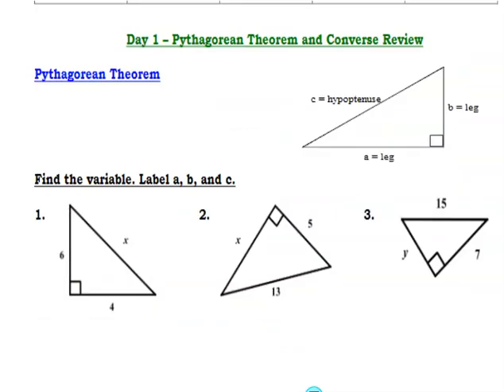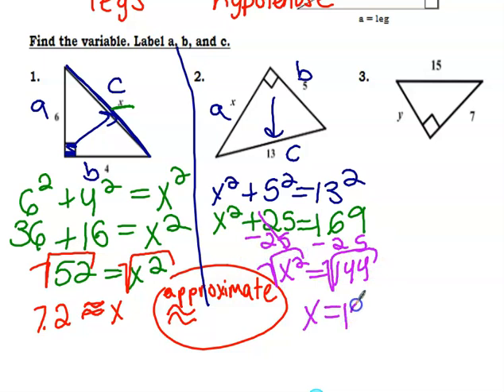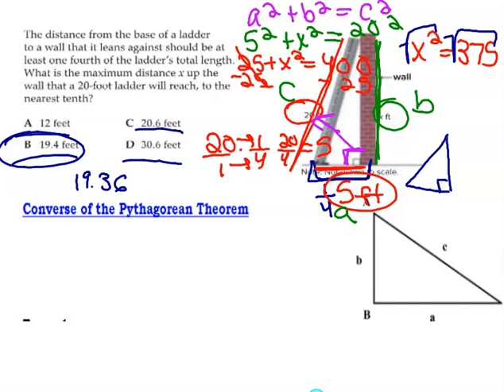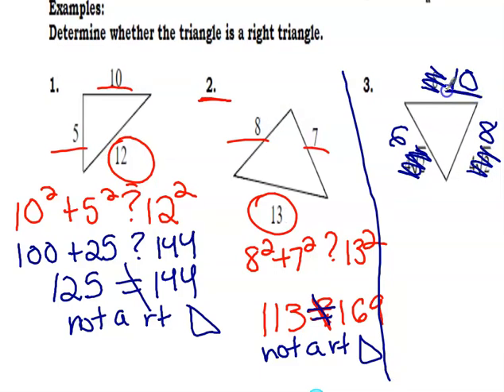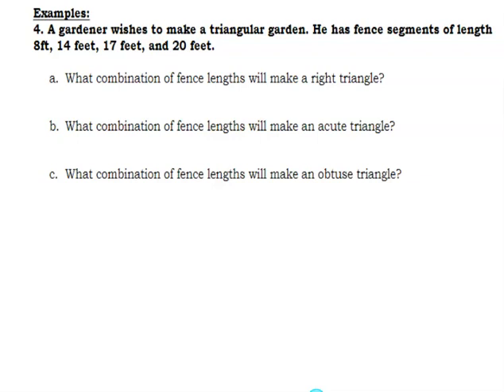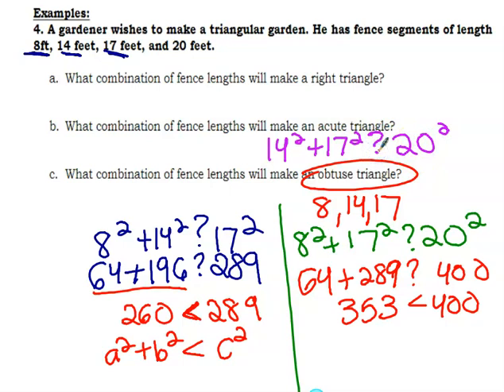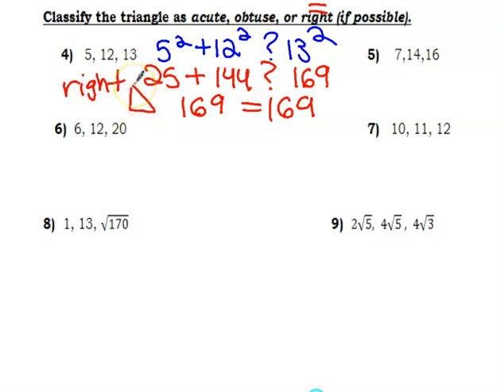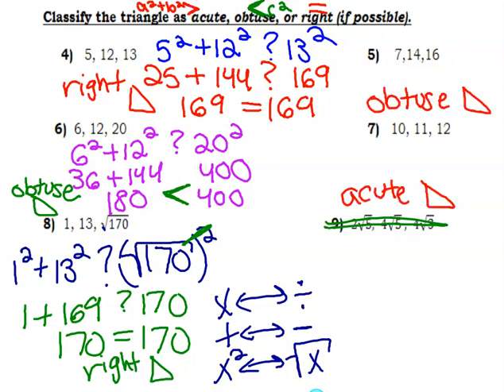Unit 9 Right Triangles: Days 1 and 2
Unit 9 Right Triangles Pythagorean Theorem Review  Day 1 and Day 2